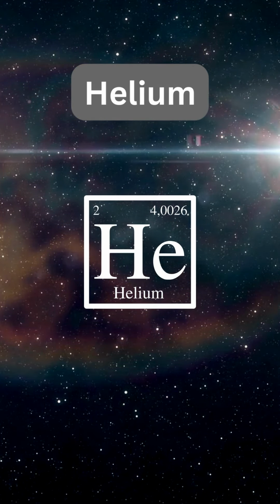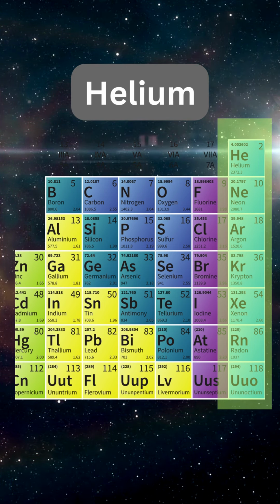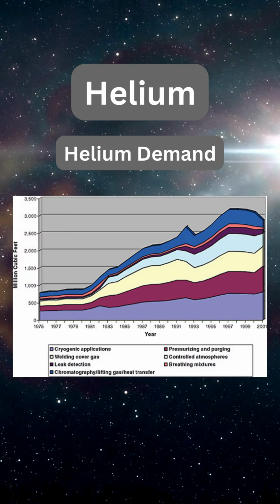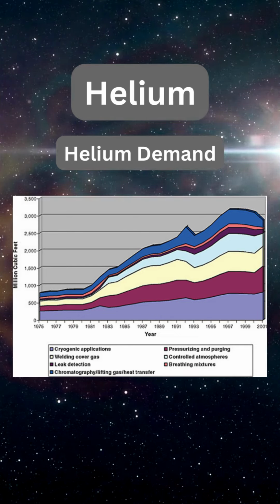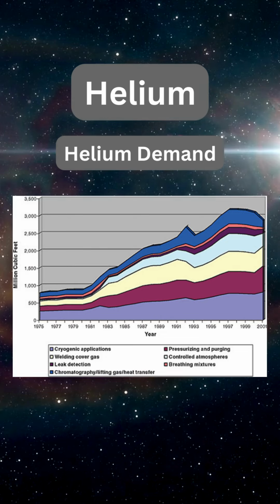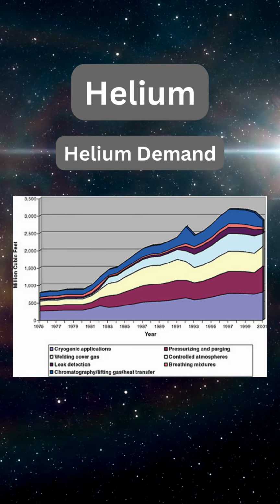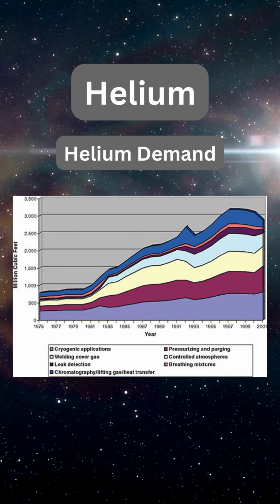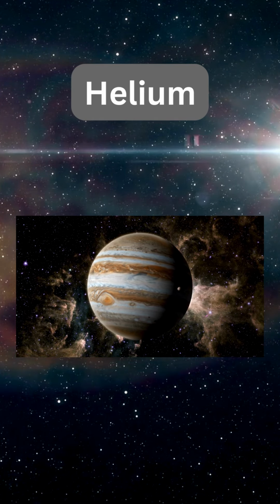Helium the Atom - Interesting facts about Helium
This video looks at Helium the atom, what it is and where, and some facts about it.

Discovery of Helium?
Helium's Atomic Structure?
Why is Helium used in Balloons?
Helium the Superfluid?
Use of Helium in cooling?
Where is Helium on Earth?
Helium in Space exploration?
Why does Helium change the voice pitch?
Potential Challenges for Helium?